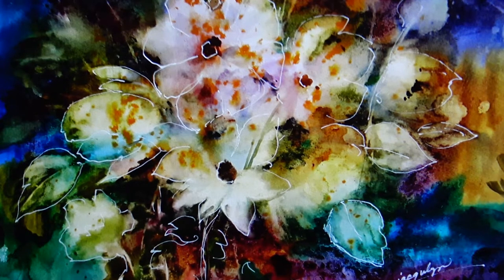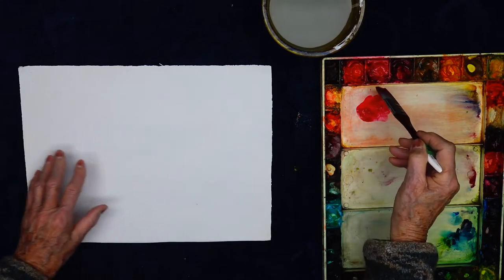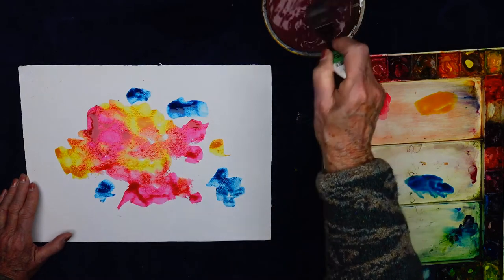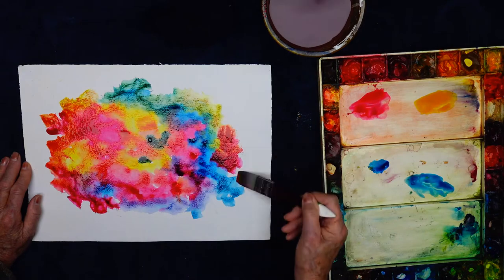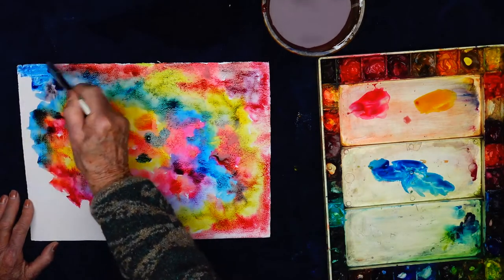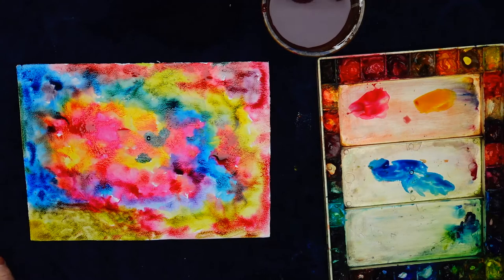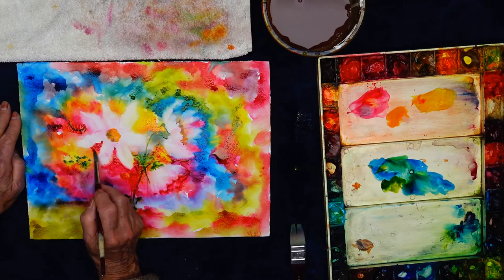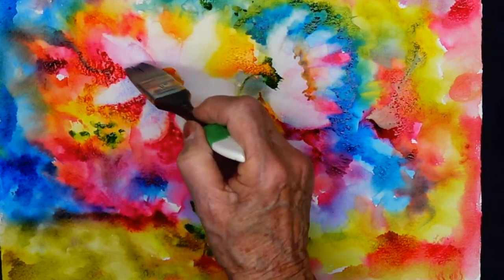j'anna jacqulyn demonstrates lifting color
j'anna's easy lesson on how to create a flower painting by lifting color.